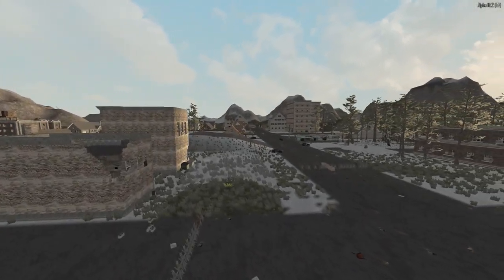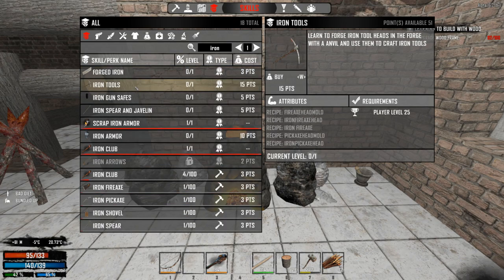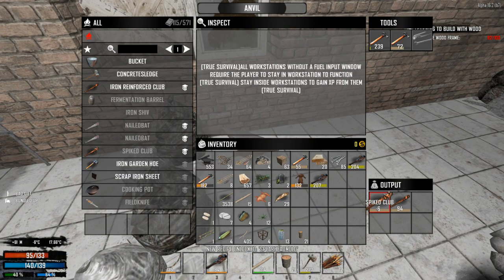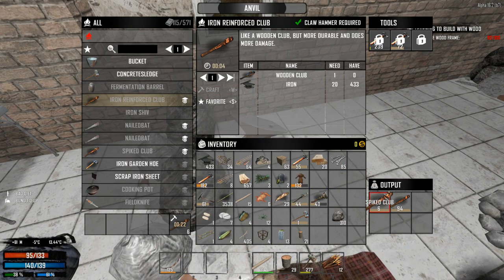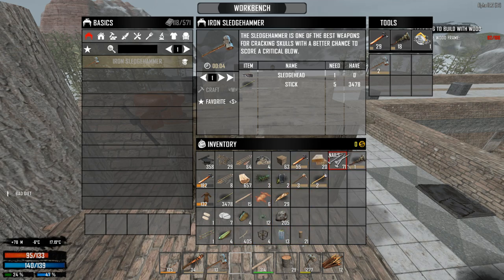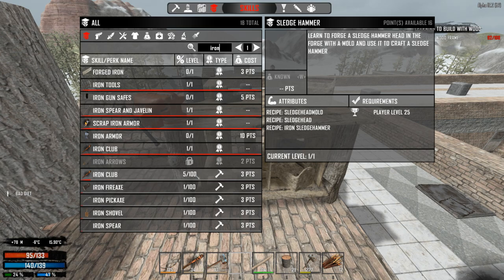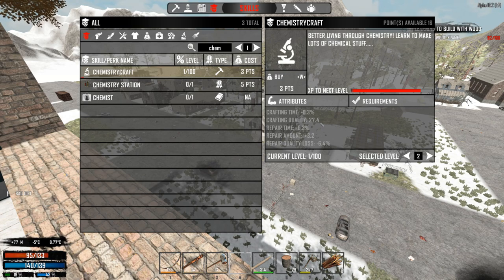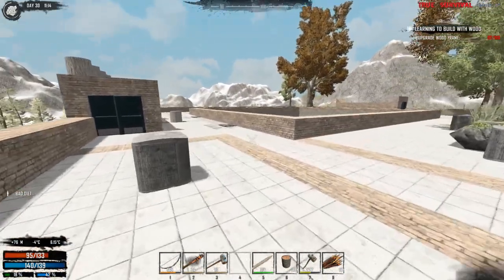Iron Tools | A Guide to True Survival | Part 18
Iron tools! We make the iron axe, the iron pick, and the Iron sledge. I cover some of the process needed to make Iron tools in True survival making the tools and molds needed to get to a higher level in True Survival mod.

Welcome to True Survival a mod for the true survivor. Persistent, Resilient, Masochist, do these sound like you? You're going to love this mod. If not turn back now, lest you rage quit. There is a new nutrition system so you have to not only eat but eat right or die.
Dead is dead every time you die you lose wellness and if you lose it all you cannot spawn in the world again. Different zombies that add a new level of fear to your game. Reworked skills and tool system that will extend your game play giving you greater challenge. May you die well :)

7 Days to Die ALPHA 16 | The Survival Horde Crafting Game

Recent seeds:
True Survival A16 Seed - AdredenA16TS
Vanilla Game Seed - AdredenA16D
Valmod Game Seed - Alexandria

You can download the full uncompressed version of this piece